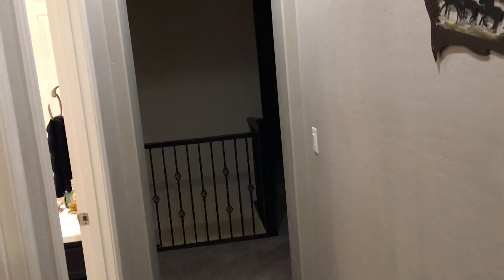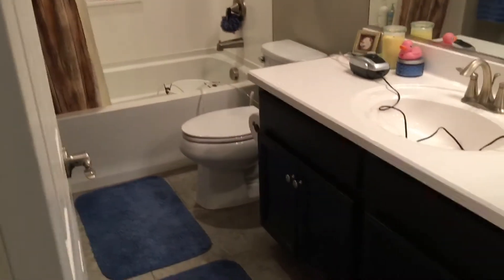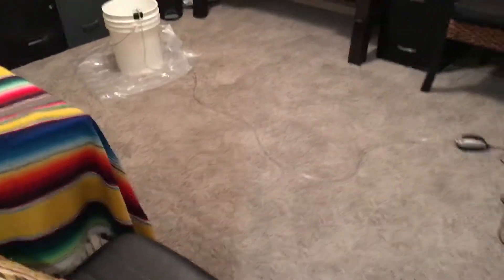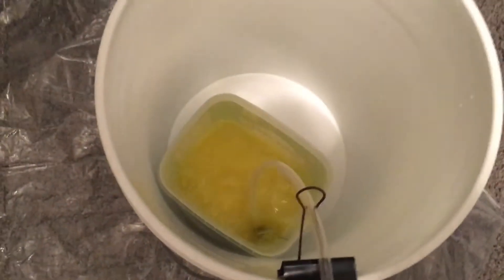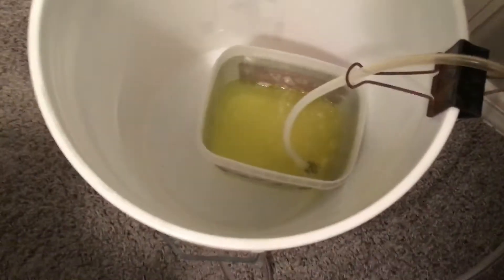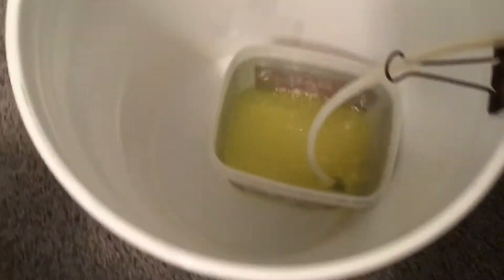Pro Tips to Remove Cigarette and Cigar Smoke Odors in a Large House